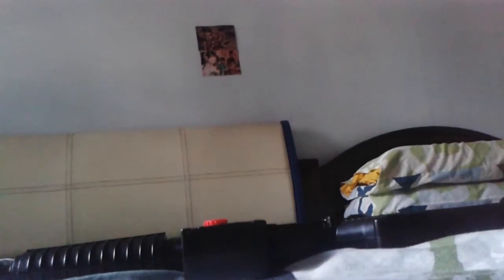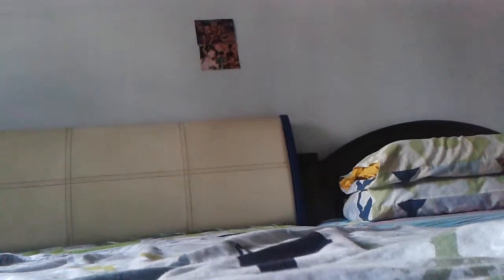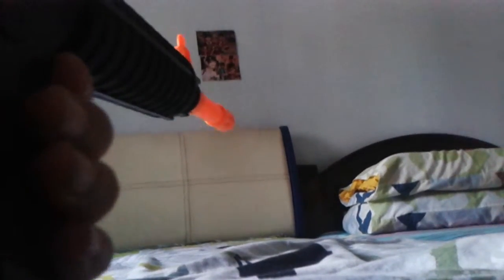My new toy rifle